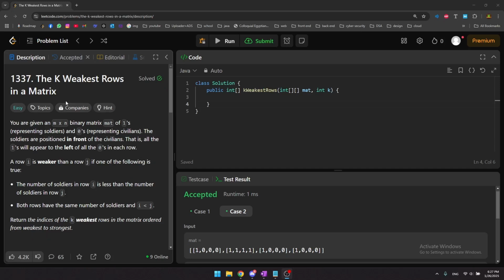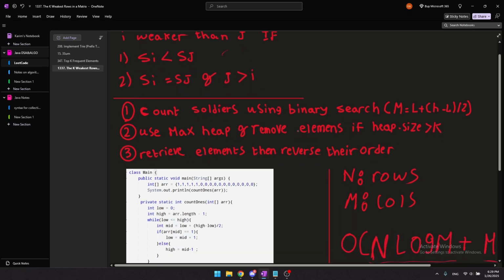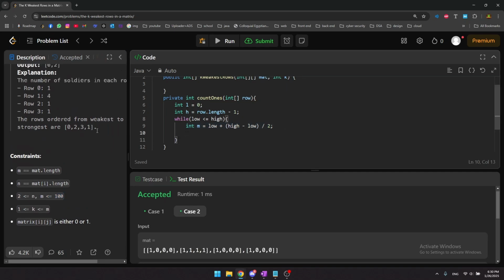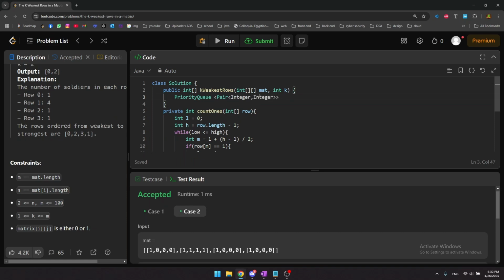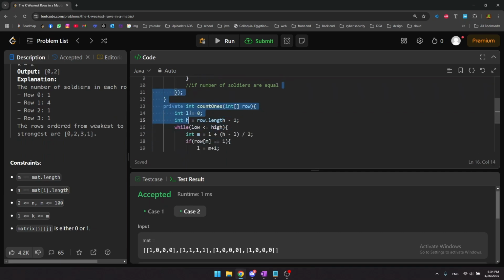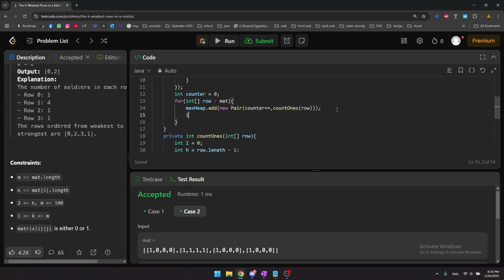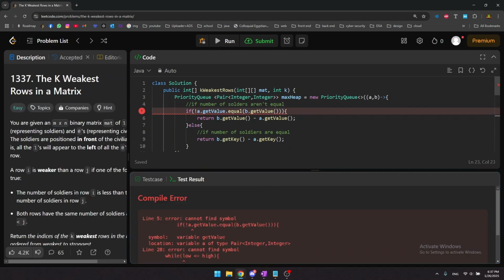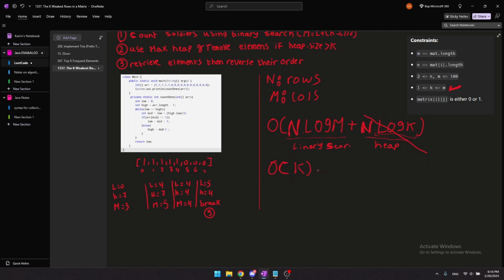LeetCode 1337: The K Weakest Rows in a Matrix Solution in Java | Efficient Approach Explained